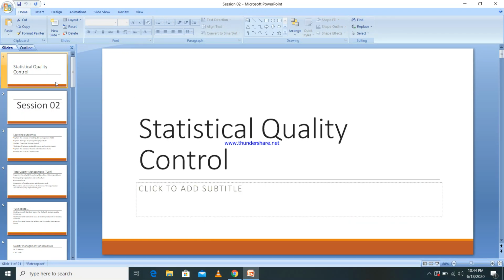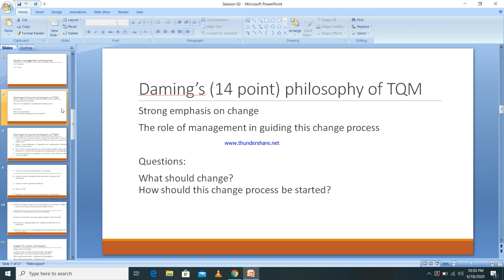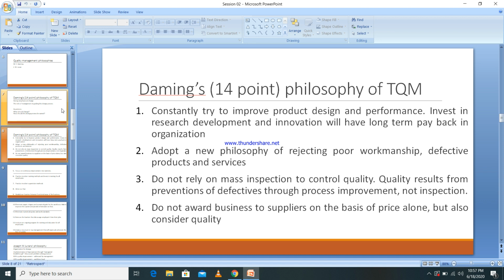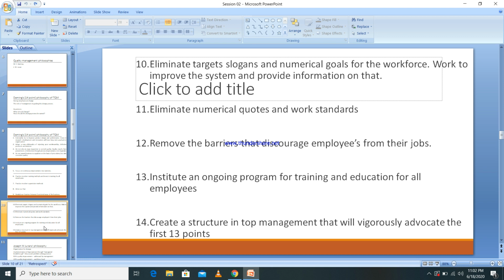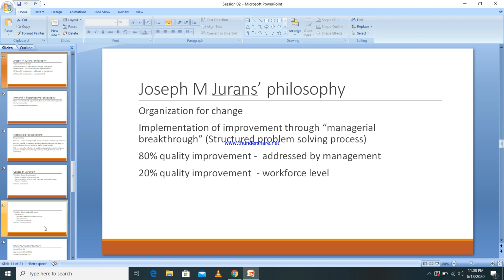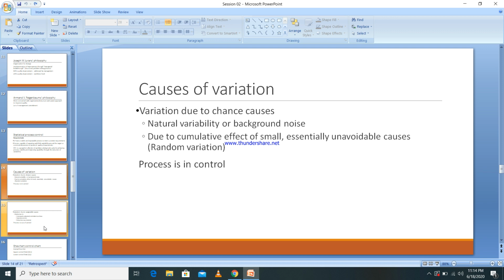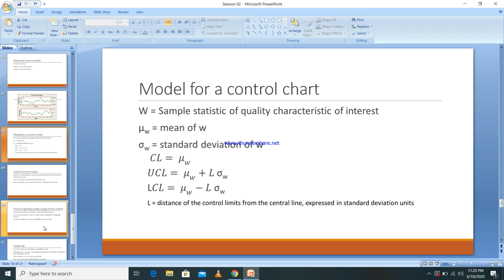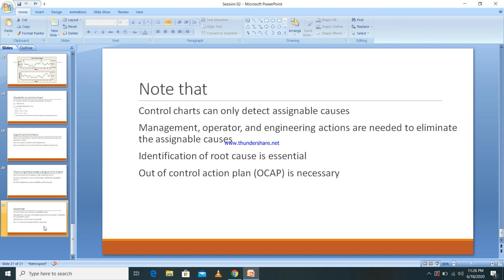Statistical Quality Control: Lecture 2